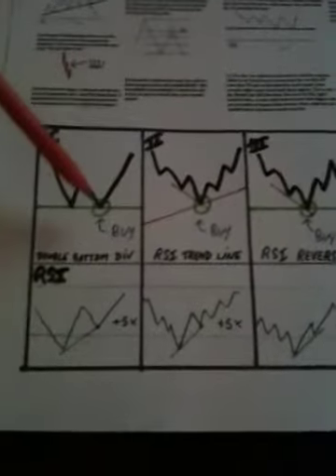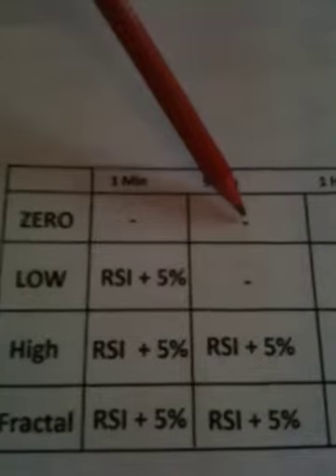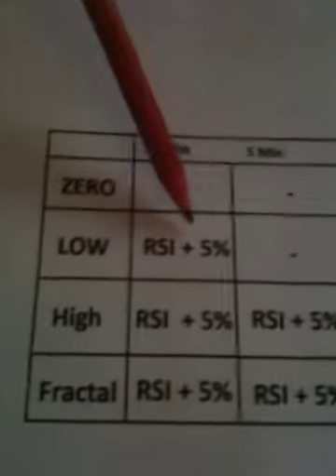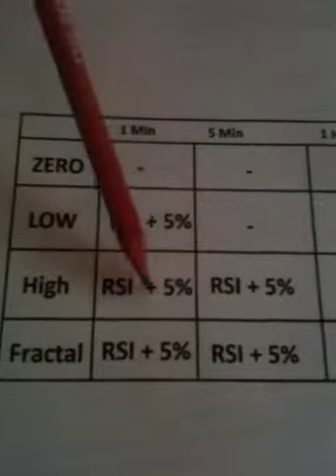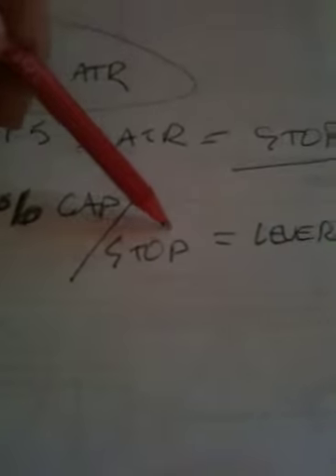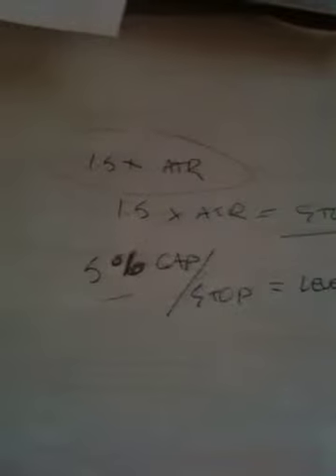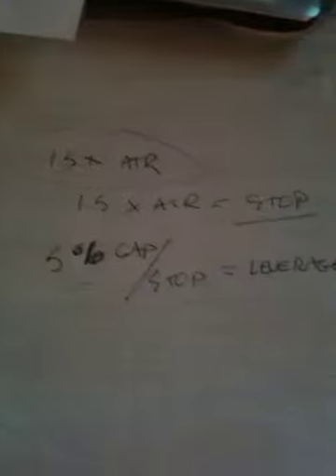How I'm trying to trade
Rsidiv